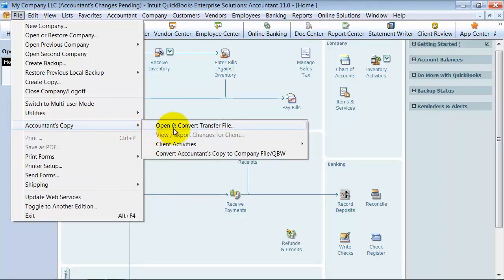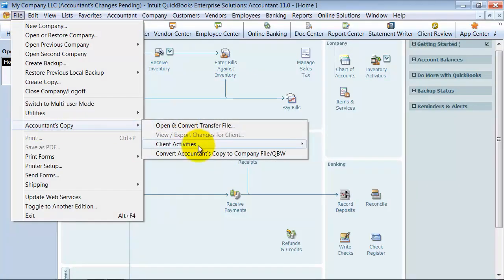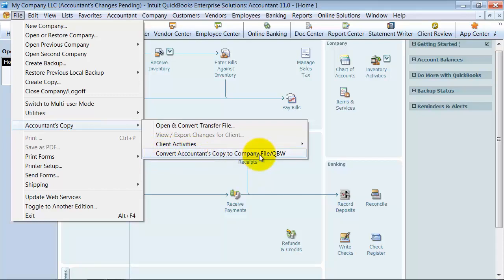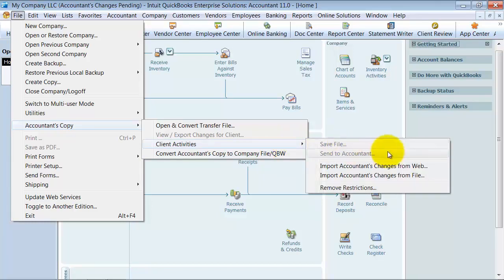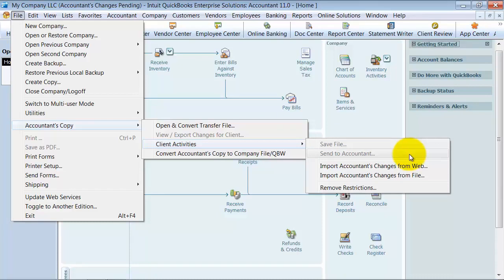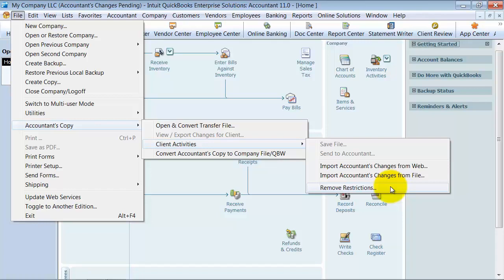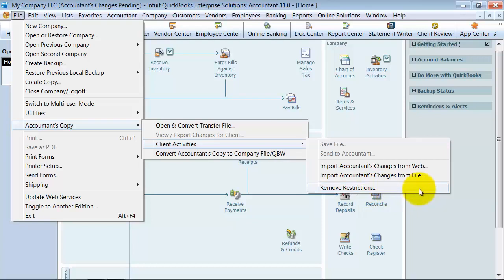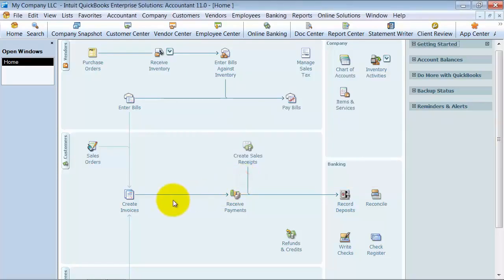QuickBooks - Cancel Accountant's Copy 2011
Oops! If you have a pending Accountant’s Copy outstanding that and you will not be receiving changes back from your accountant or bookkeeper, you can cancel the accountant’s copy. This QuickBooks Training video explains how to remove the dividing date restrictions by canceling the Accountant’s Copy